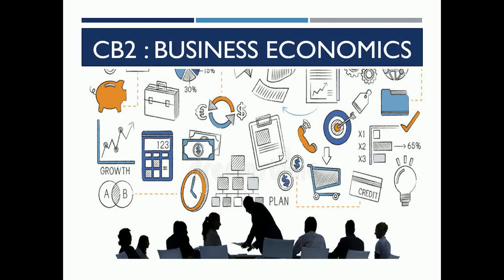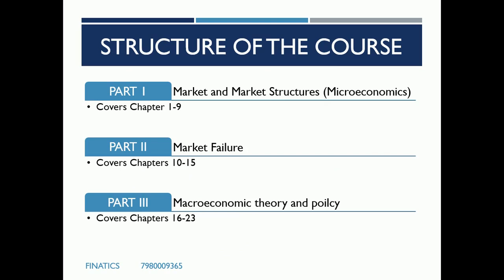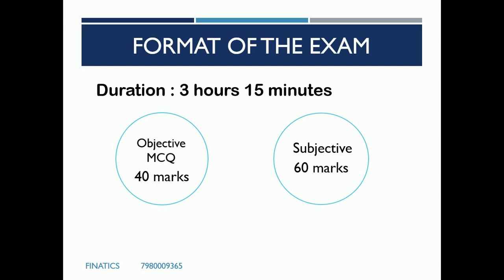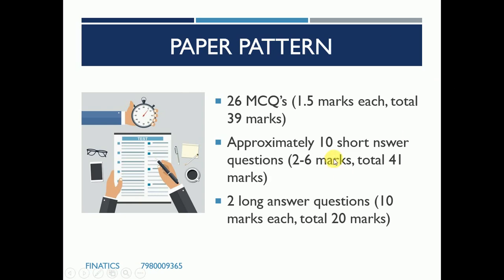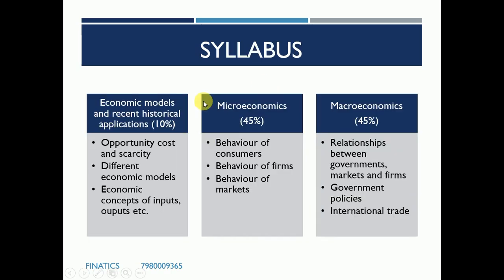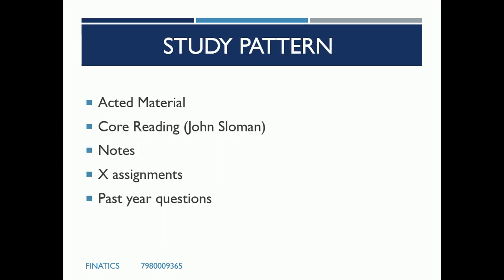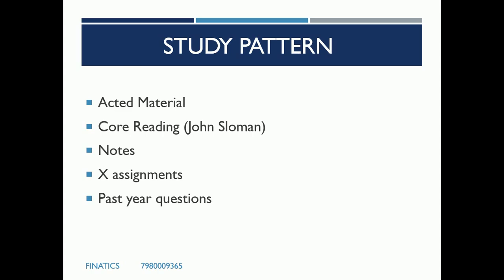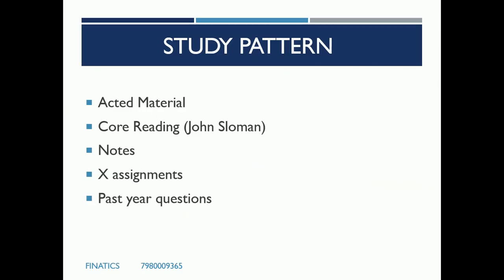INTRODUCTION TO CB2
This video is extremely helpful for students appearing for CB2 Exam.

CB2 subject covers the overall aspects of economics like market and market structure, microeconomics and macroeconomics.

This video covers the syllabus, structure, format of exam and how to study for CB2 exam.